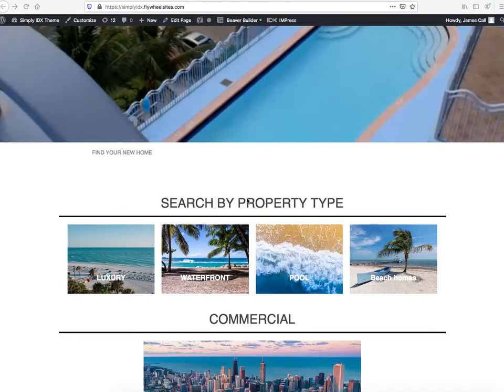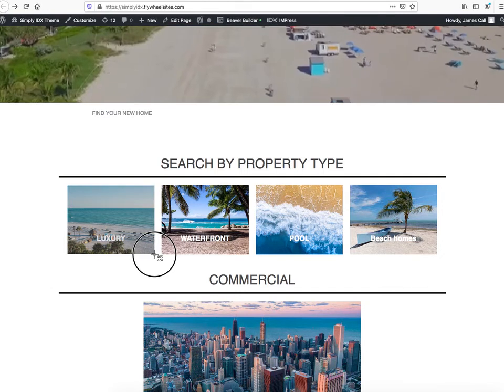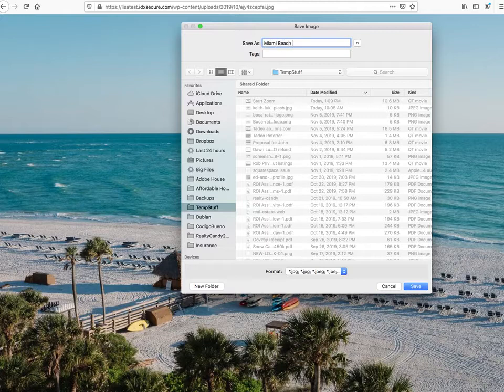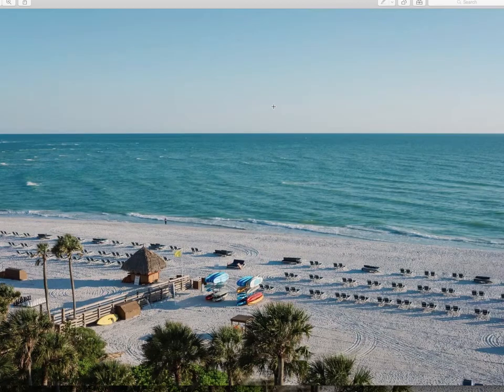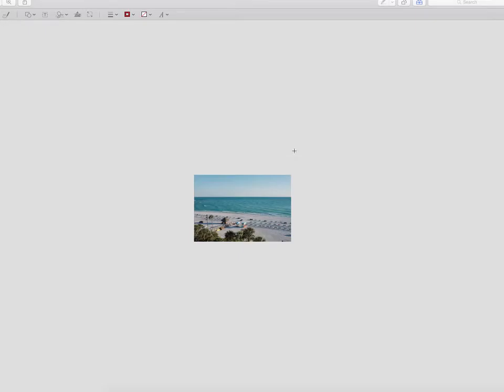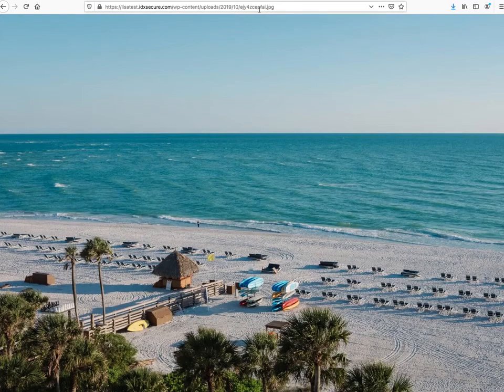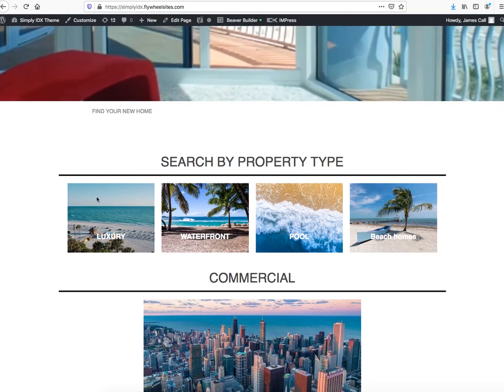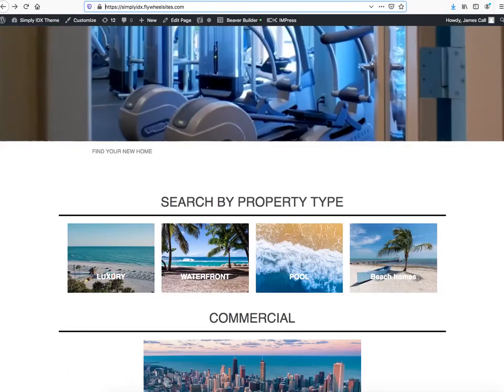Speed Optimizations for Images on Simply IDX for IDX Broker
If you are using one of our SimplyIDX sites or any of the RealtyCandy IDX Broker sites, you want to make your site load with the best page speed you can.

Here is a tutorial showing how to optimize images for the best SEO, Google Juice, and page speed possible.